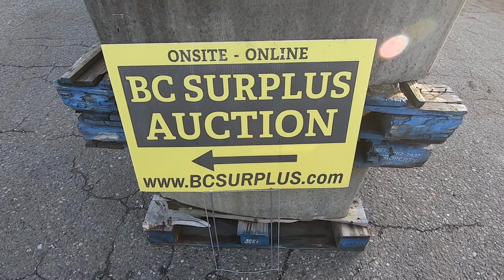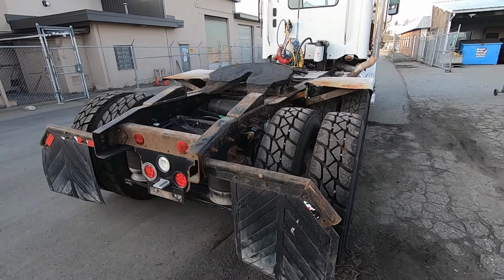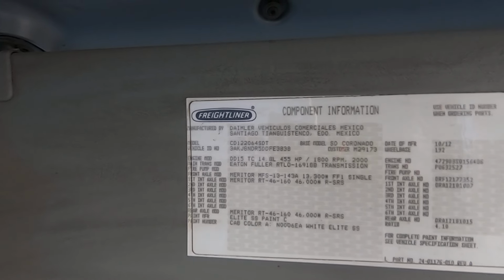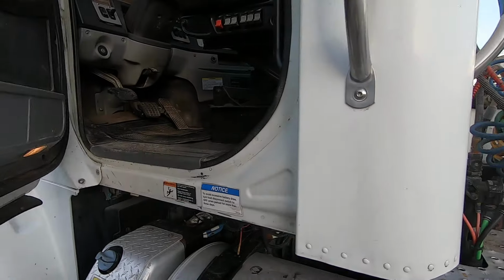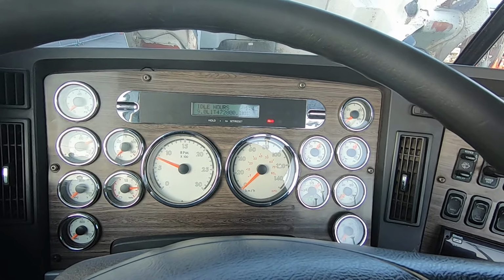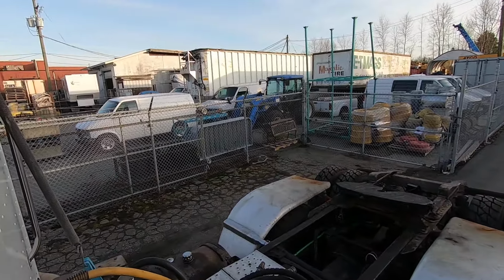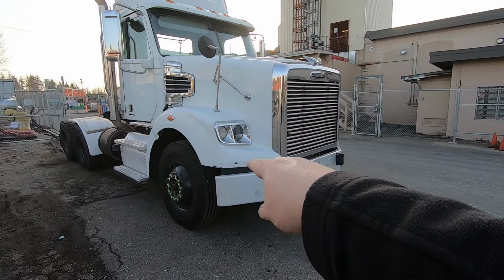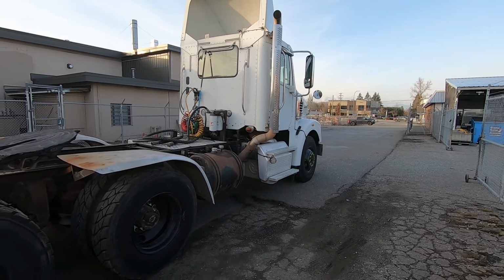February 21st Auction: Lot S1015 - 2013 Freightliner Coronado TA Highway Tractor, w/ Wet Kit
Just one item included in our next UNRESERVED AUCTION.
This item is part of the various Government Surplus & Estate Vehicles/Equipment being sold by Online Auction using the bcsurplus.com web site.  Items are sold without any starting prices or reserve bids.  Items are located in Langley, British Columbia.  Contact All City Auctioneers Ltd for further details.

Highest Bid Wins!

Items are all sold without any guarantee on an As-Is, Where-Is basis.   15% Buyers fee and applicable taxes are not included in your auction bids.